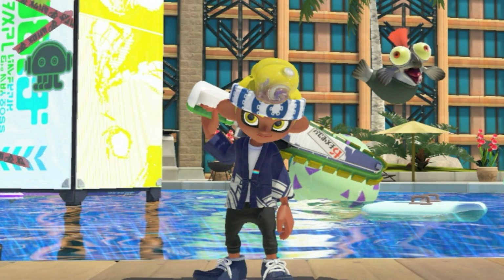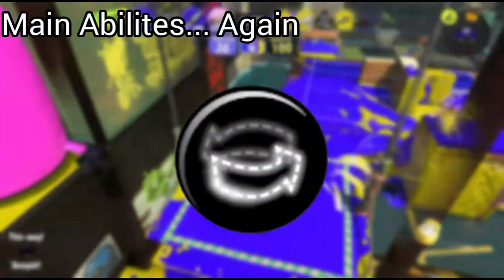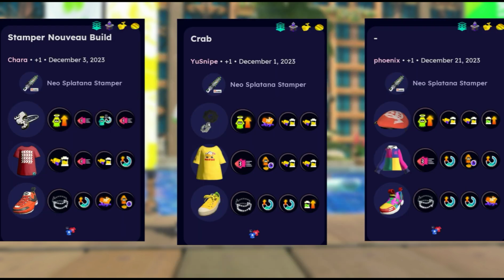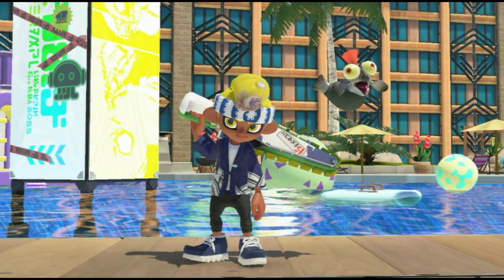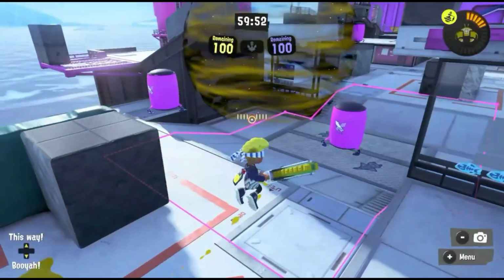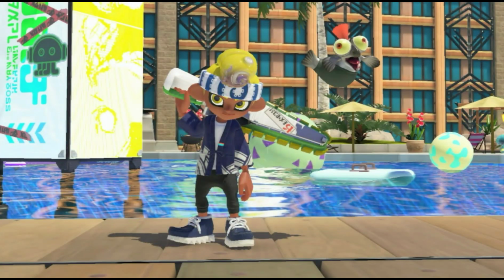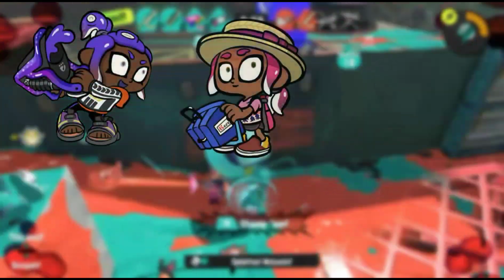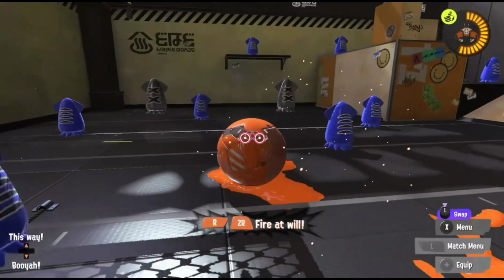Splatana Stamper Nouveau guide | Splatoon 3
A guide to teach everything you need to know about NeoSplatana Stamper!
Update: The newest patch fixed the name and now it's Splatana Stamper Nouveau
Music list
Sonic Mania / Hydrocity Act 2

Luigi’s Mansion / Training theme

Kirby Planet Robobot / Spinning Roulette

Mario Kart Tour / Piranha Plant Pipeline

ARMS / Scrapyard

Marvel VS Capcom 2 / Carnival Stage

Super Smash Bros Melee / Targets!

Nintendo Land / Captain Falcon’s Twister Racer - Fire Field